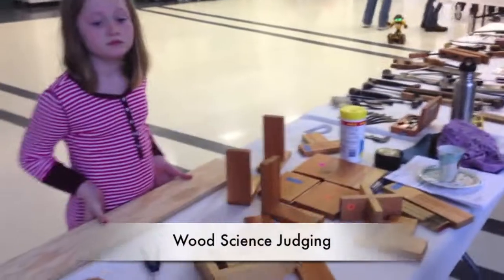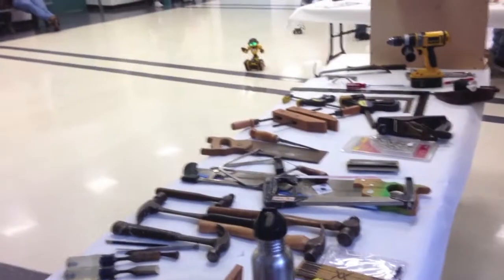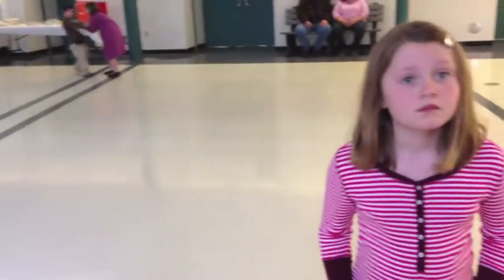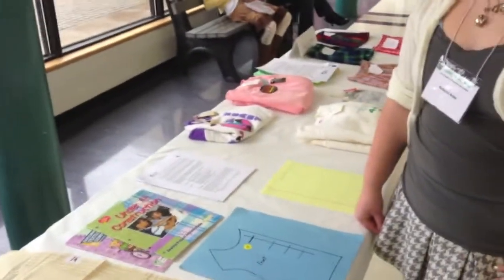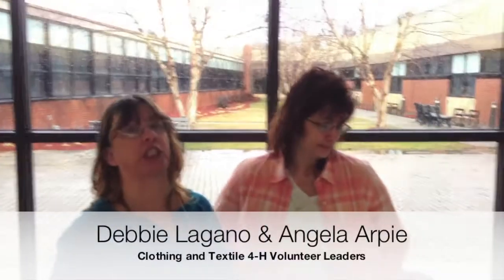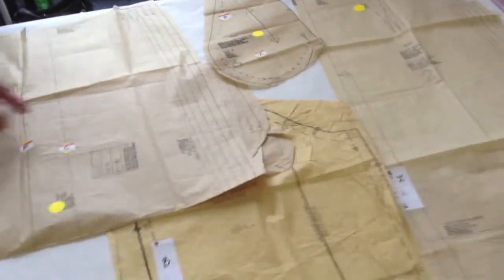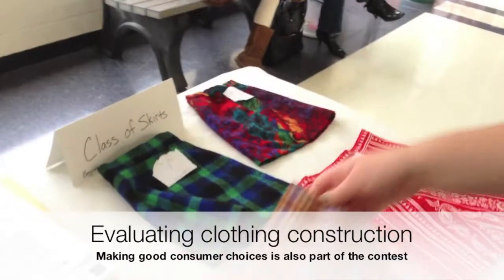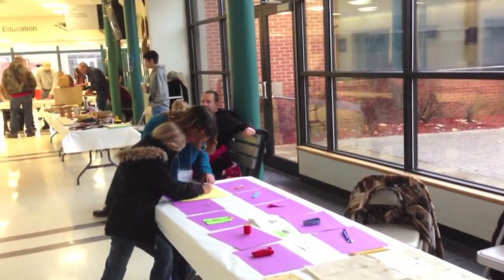4-H Judging Practice at Favorite Foods event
In Sussex County, the 4-H Favorite Foods and the Food & Nutrition Judging Contests are well-attended events. Our 4-H volunteer leaders take advantage of the large group to show examples of other upcoming project judging competitions. 4-H'ers were able to see examples of judging contests criteria in Photography, Textiles and Clothing and Wood Science, the latter two are featured in this video. Judging contests challenge youth to think critically and make wise decisions. The skill helps refine their knowledge of a project area and encourages good consumer choices.